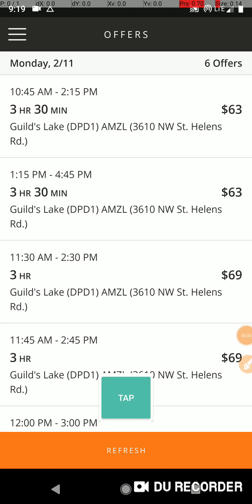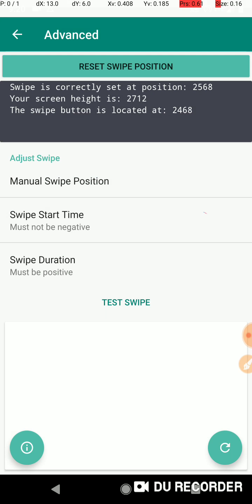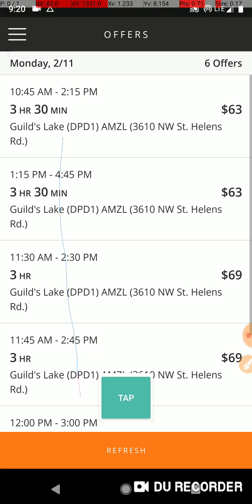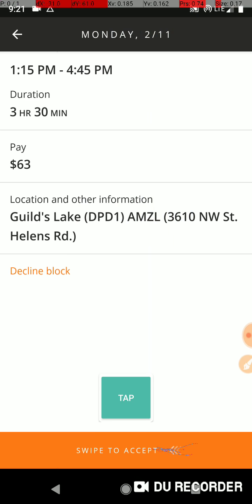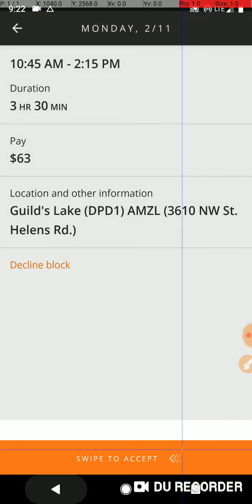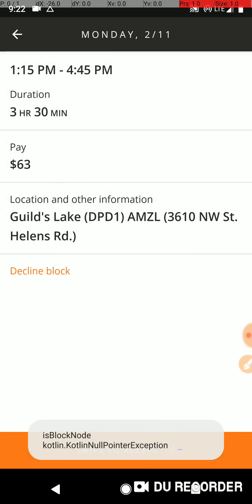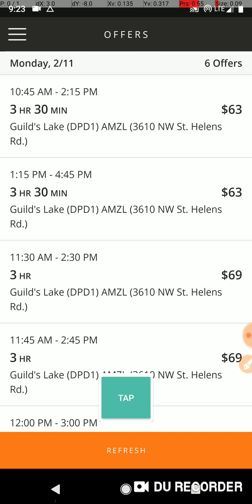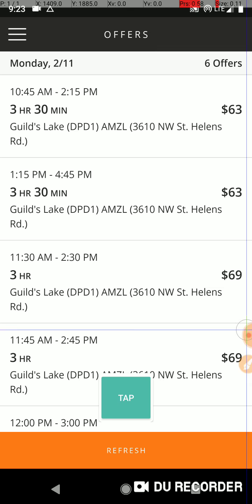Flex Utility Premium - Independent Swipe Issue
Why Independent swipe feature seems to work sometimes and sometimes not.